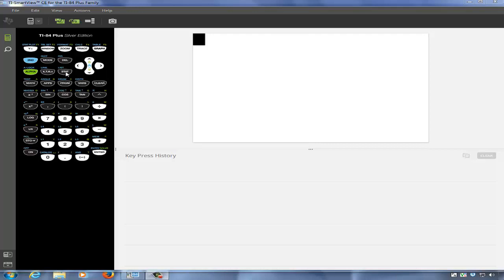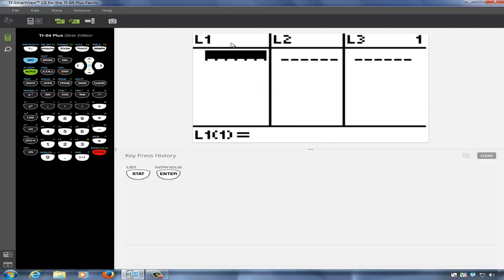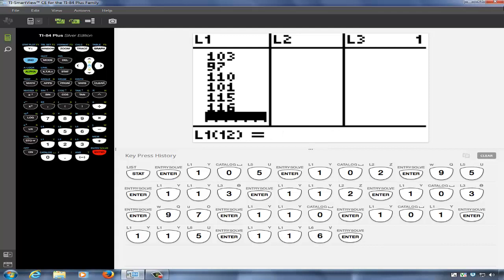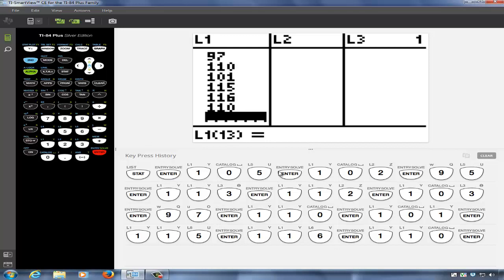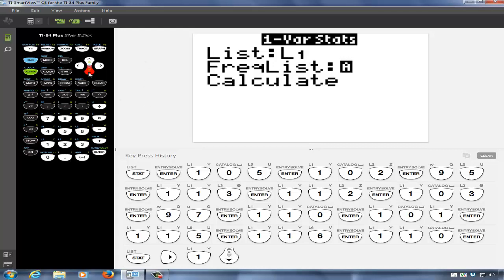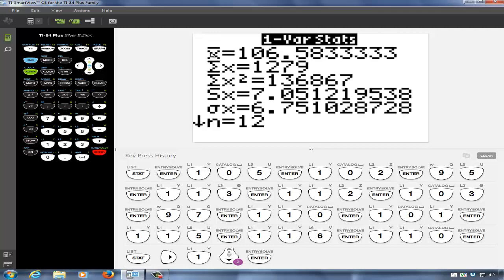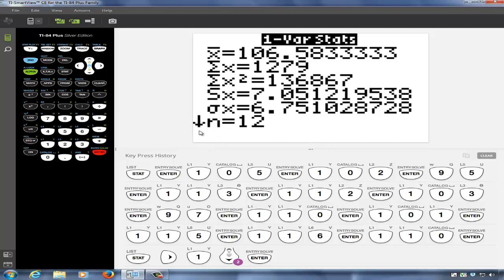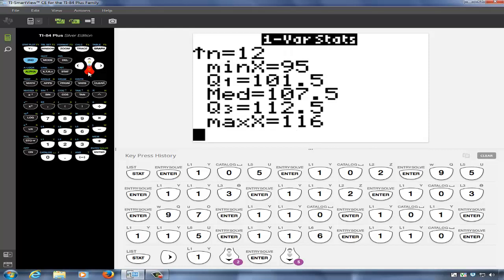TI-84 Plus: Calculate the Descriptive Statistics of Raw Data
Calculate the descriptive statistics (including the five-number summary) of data using the TI-84 Plus Family.